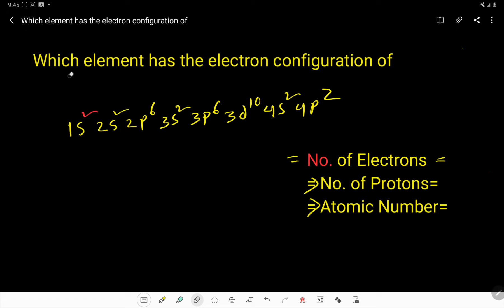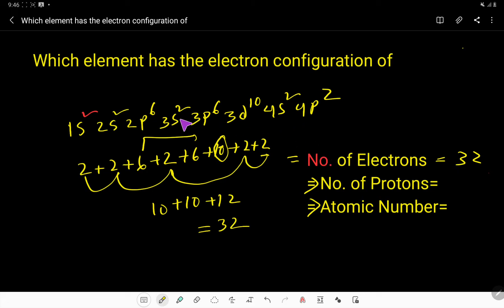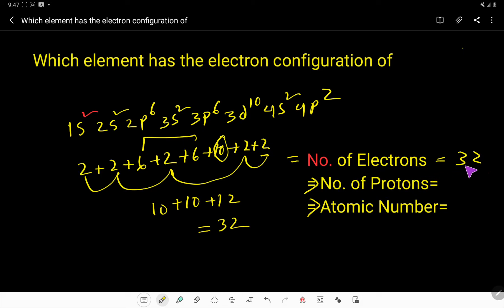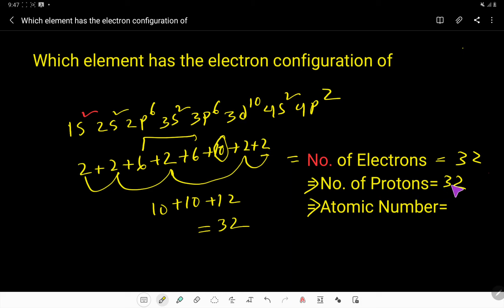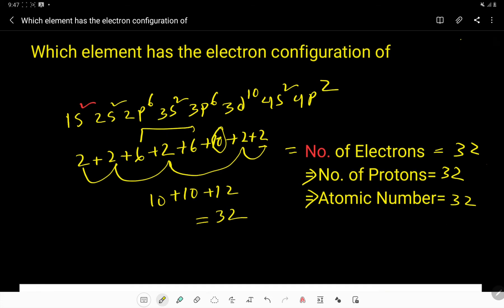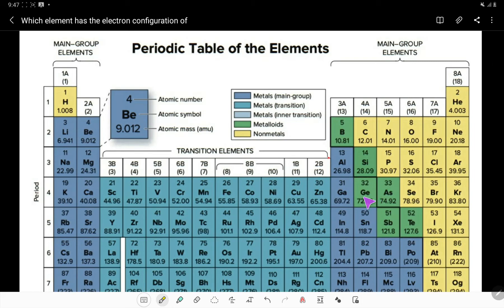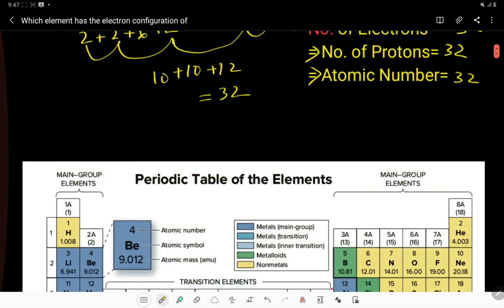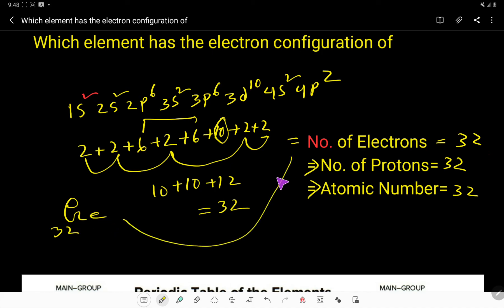Which element has the electron configuration of 1s2 2s2 2p6 3s2 3p6 3d10 4s2 4p2?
What element is 1s2 2s2 2p6 3s2 3p6 3d10 4s2 4p2